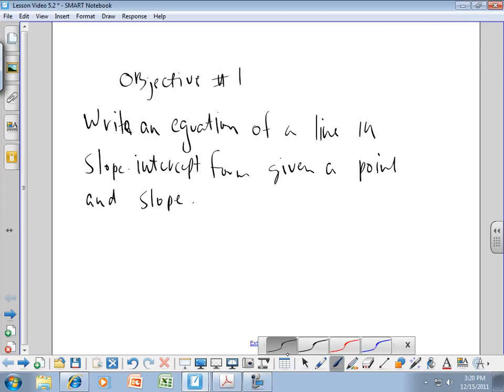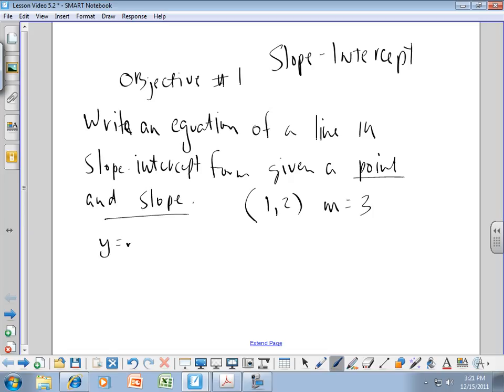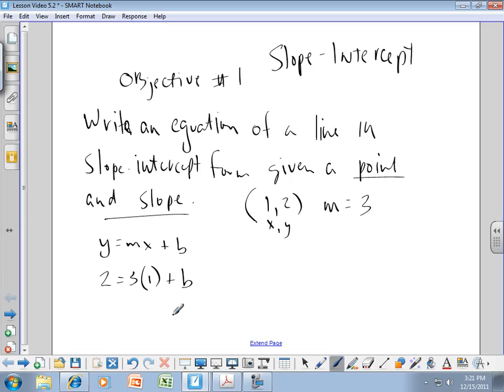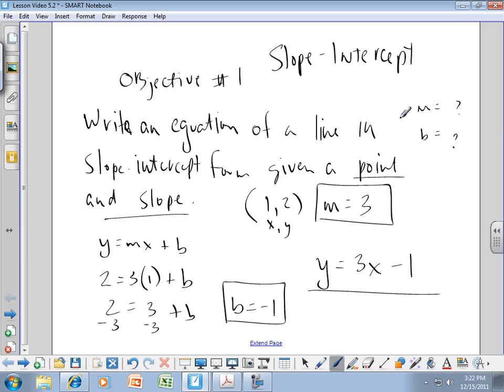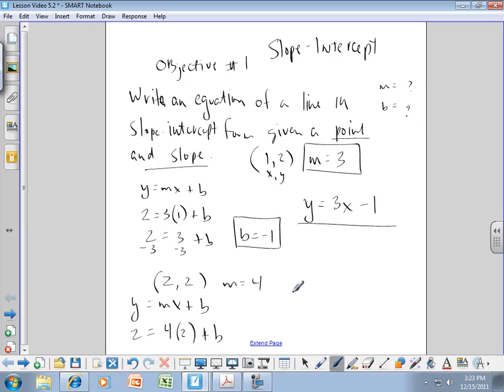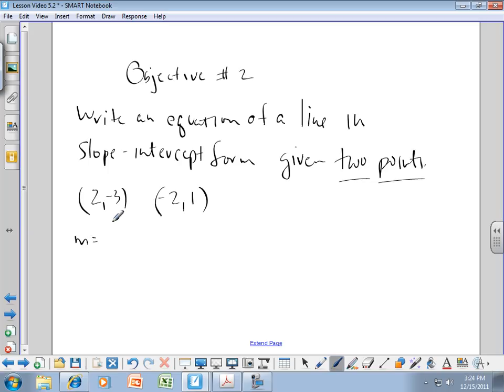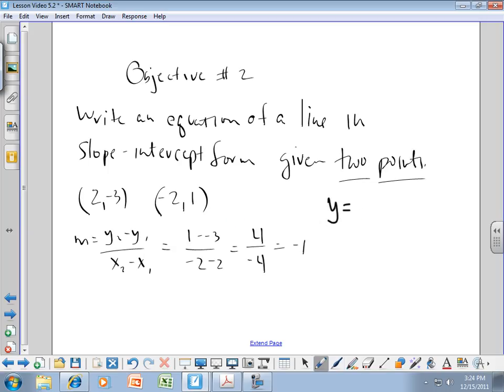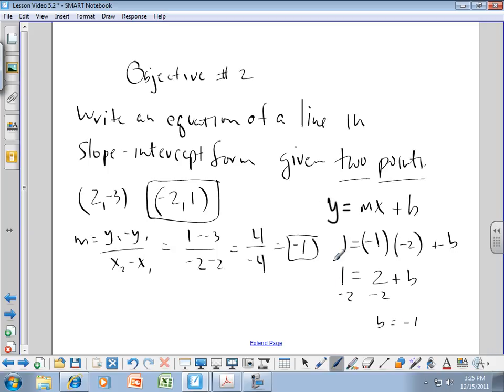Lesson Video 5 2